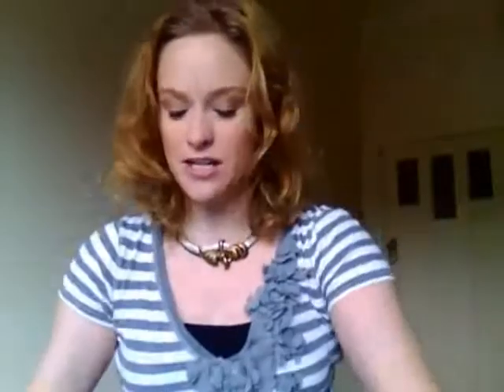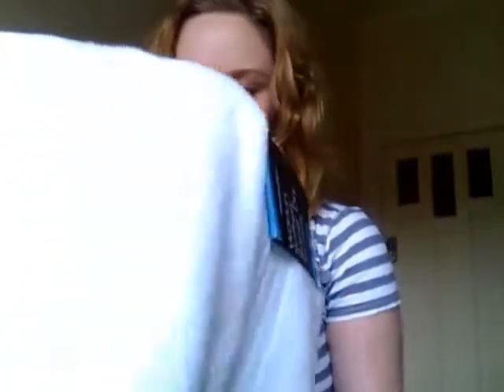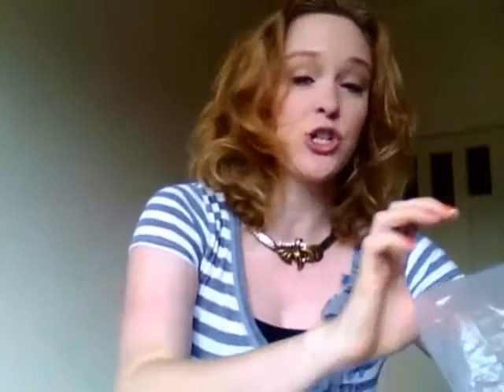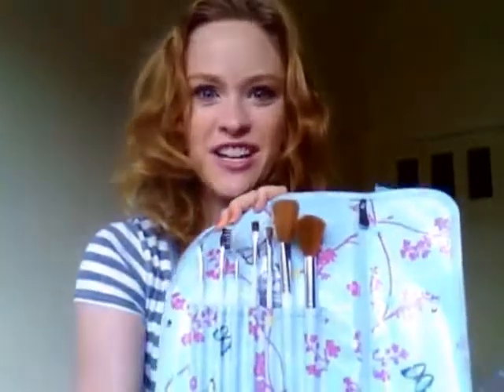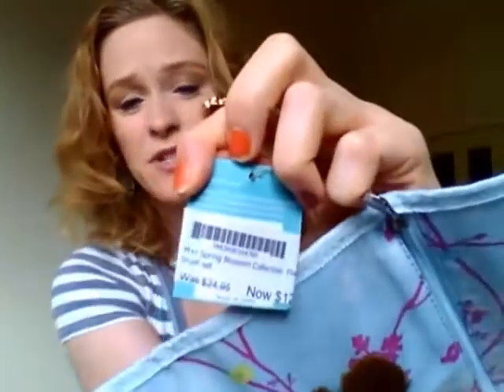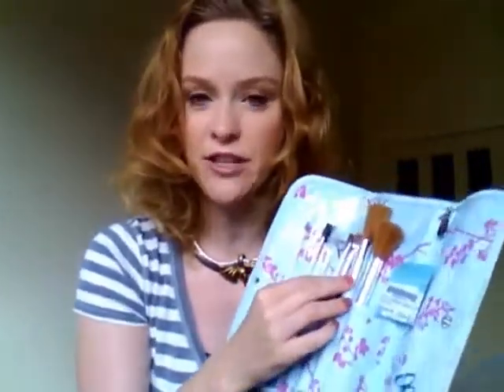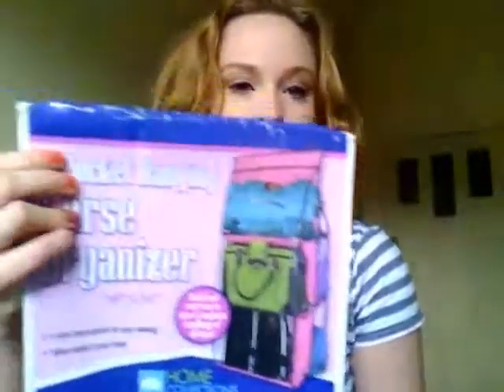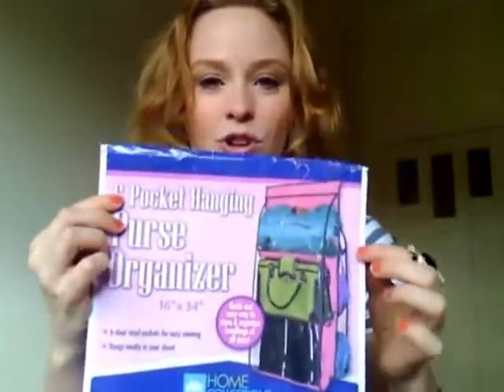HAUL - Homewares!!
Adairs - Malvern Central

Woolworths - Malvern Central

6 pockets bag organiser - ebay seller -  dealgenius

Hanging Jewellery Closet Organizer box Earring storage Display organiser holder - ebay seller - homeware_collections
         -  bigtreecompany

Toodles!